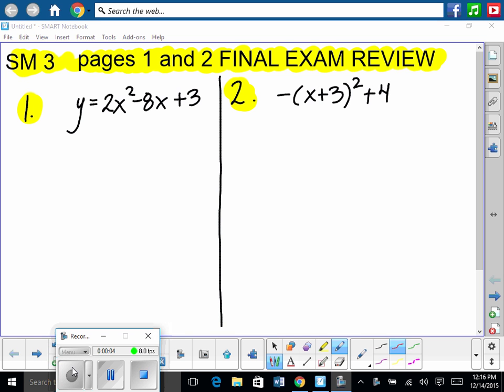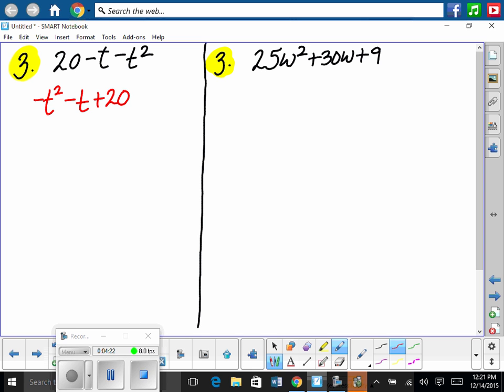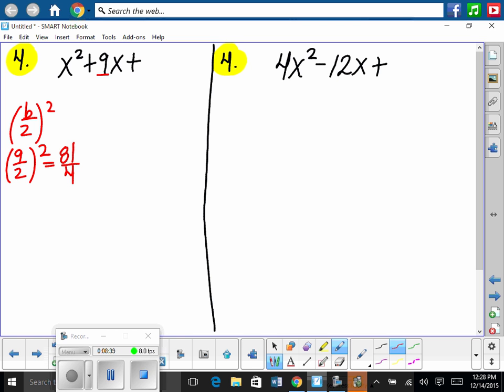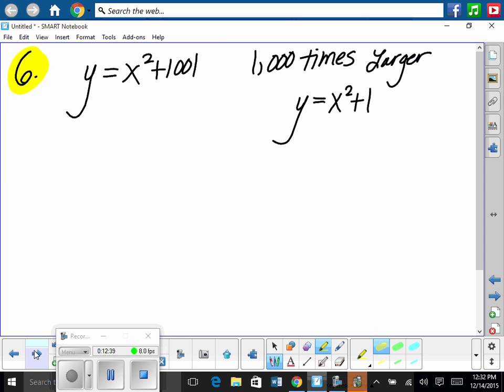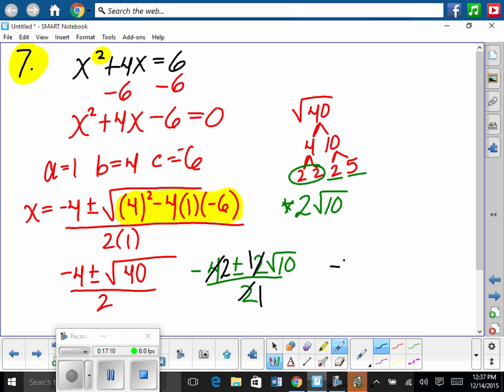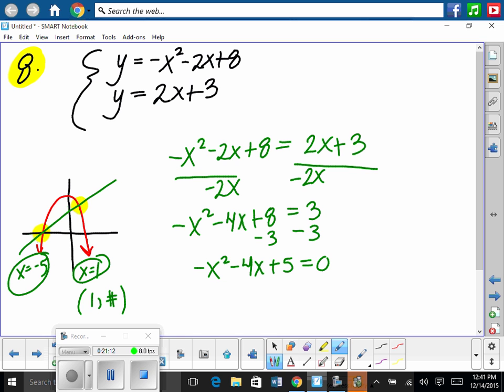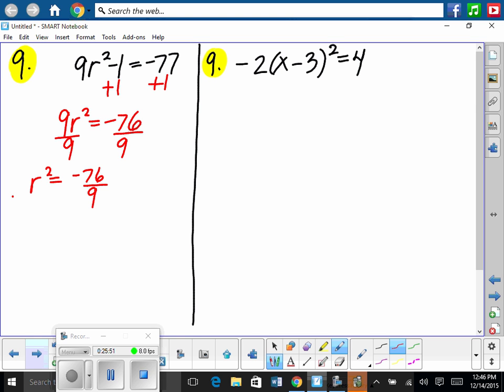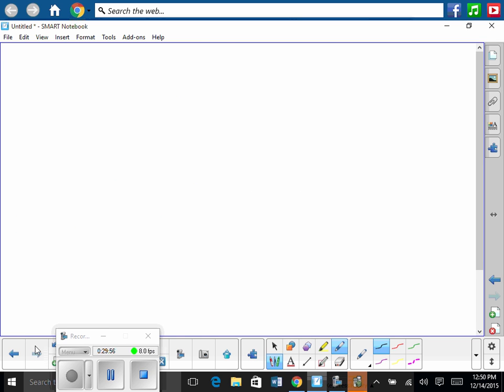Final exam review (pages 1 and 2) SM 3